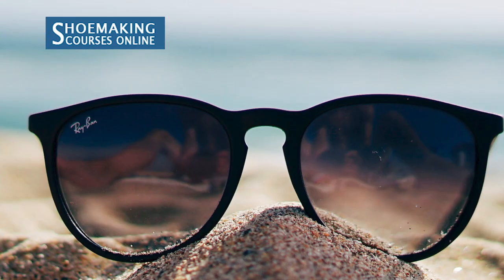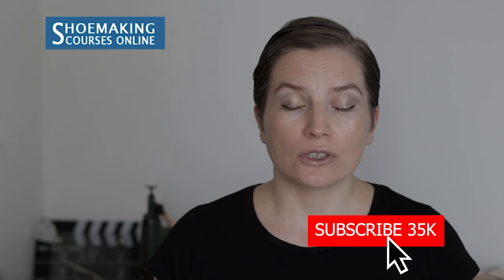Summer is for Sandals Making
Would you like to make Desert Sandals? In my upcoming tutorial, I want to show you how you can make simple Desert Sandal from scratch.
What special about this shoemaking tutorial is, that you don't even need a shoe last to make these desert sandals.

For this Sandals tutorial, you can use leather or fabric.
Now, if you want to follow this tutorial please let me know below this video.